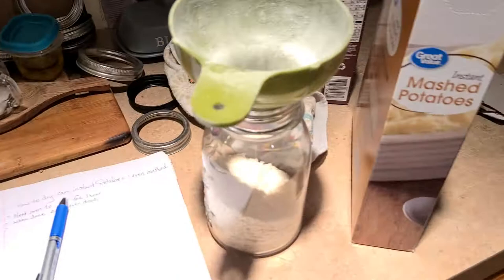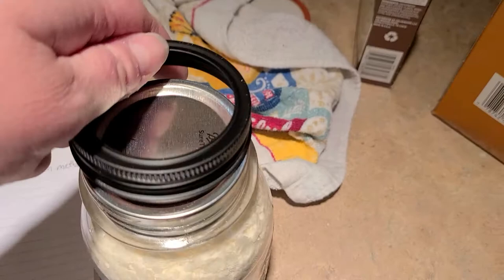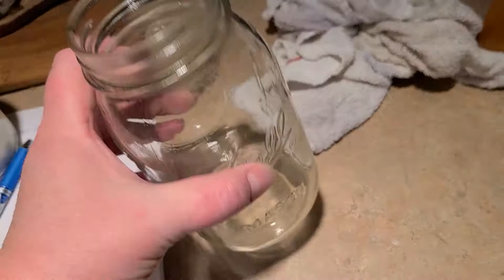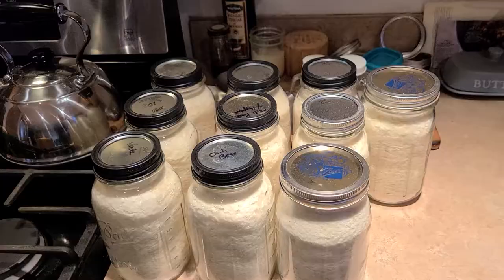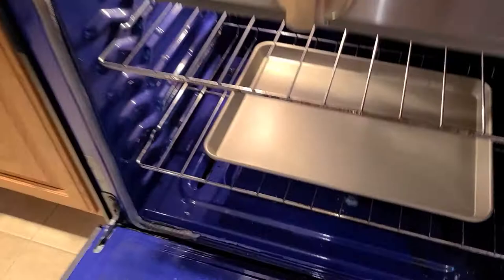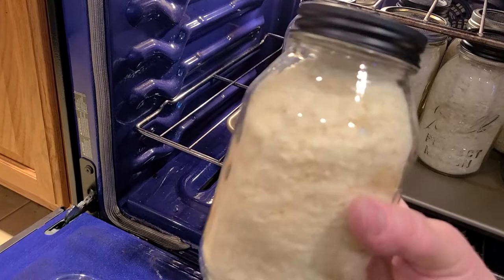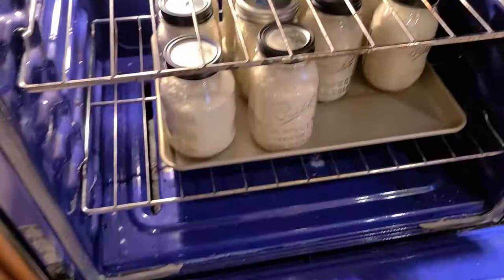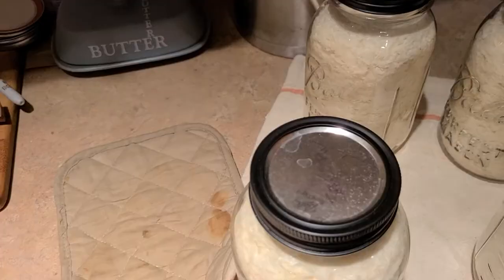How to Dry Can Instant Potatoes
Dry Canning/ Preserving on the Homestead/ Sustainable Dry Canning